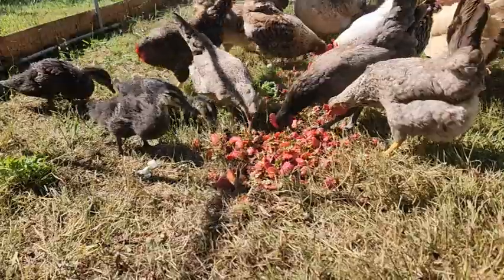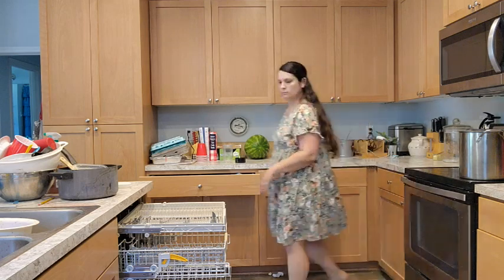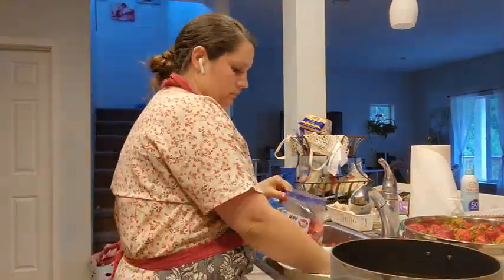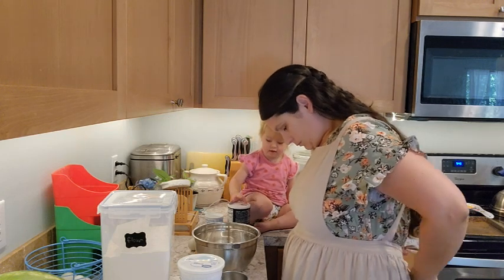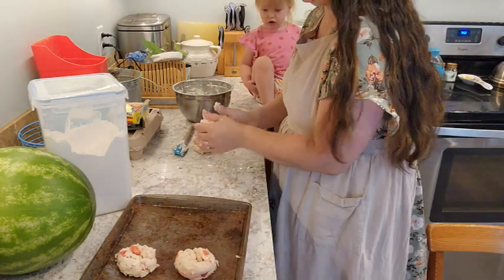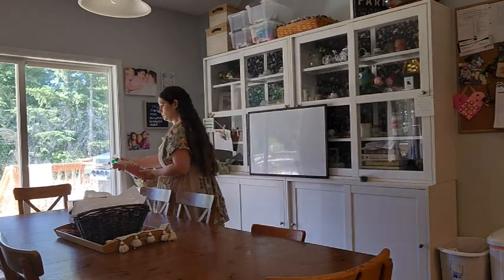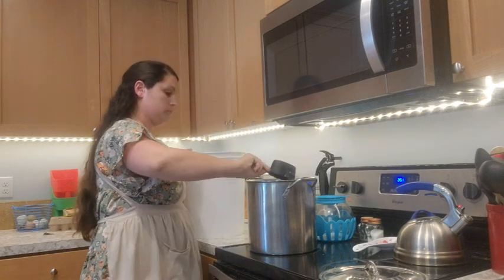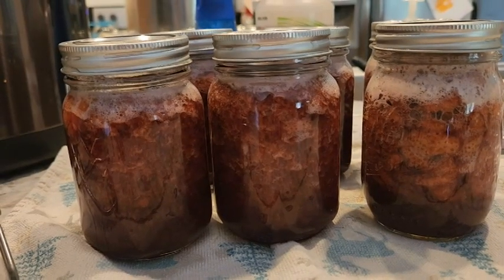Summer Seasonal eating | making strawberry jam and syrup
Hey friends, today I am going to be talking about summer seasonal eating and making some strawberry syrup and jam for the year